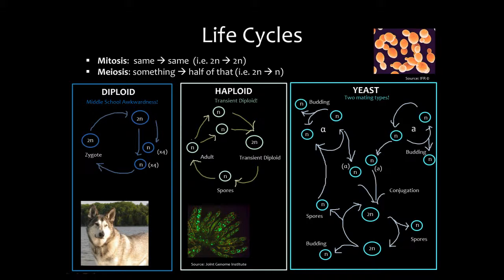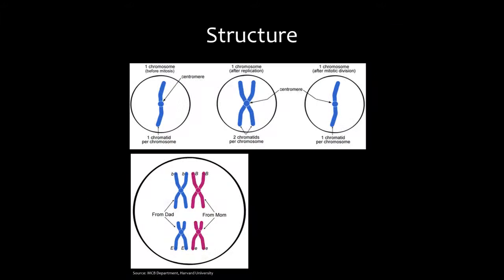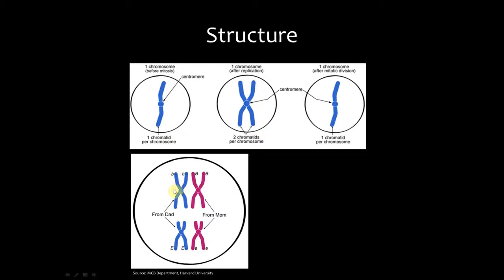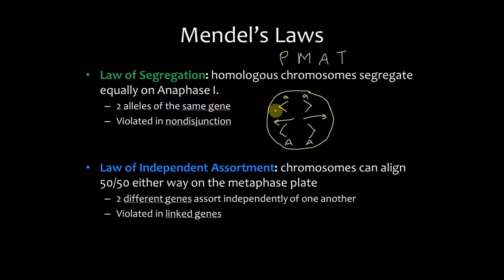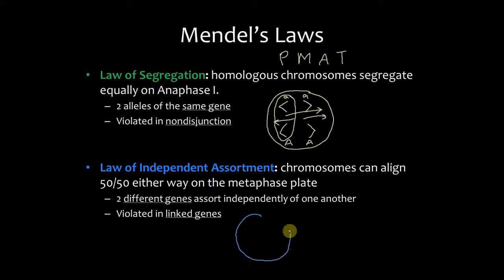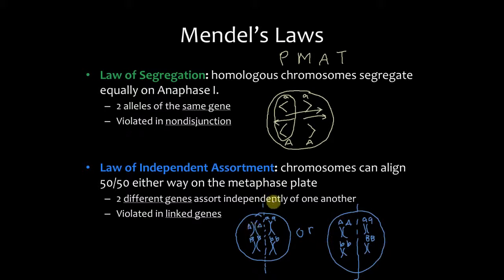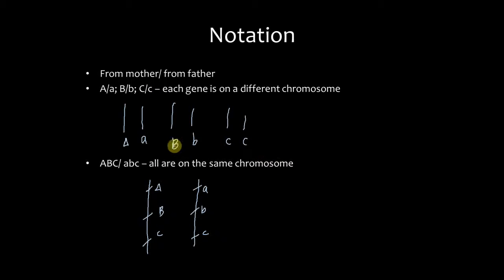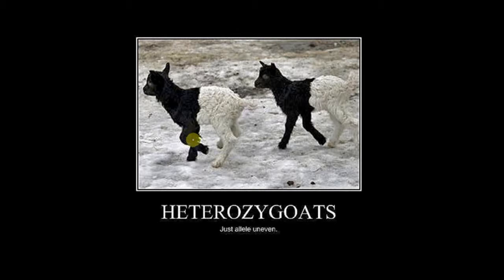Back to Genetics Basics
This video is a short introduction to the most confusing basic concepts in genetics. Although made for BIO 305 (Genetics) at the University of Michigan, this video covers Mendel's Laws, life cycles, chromosome structure, and notation.